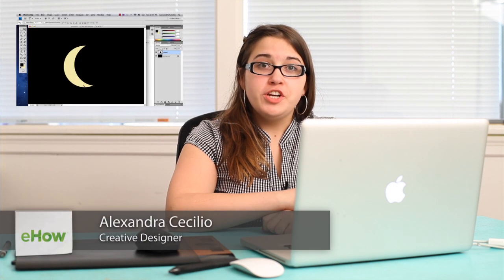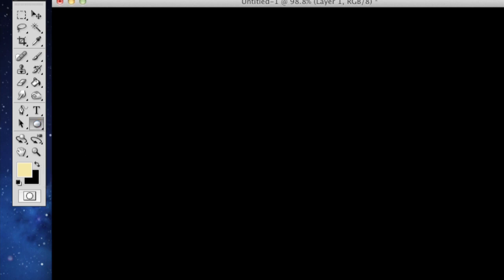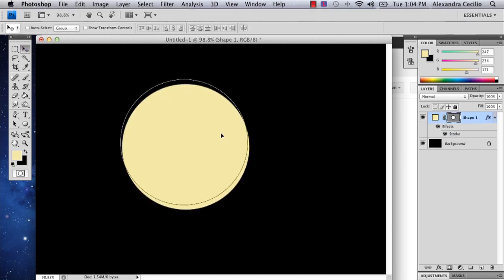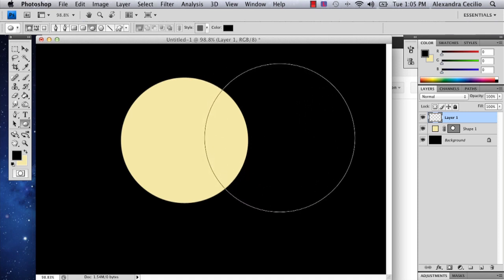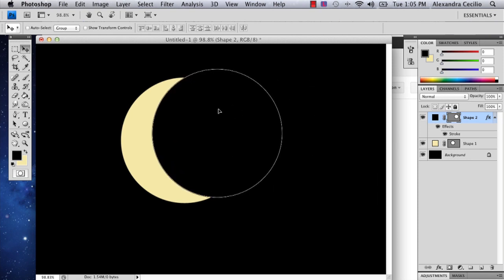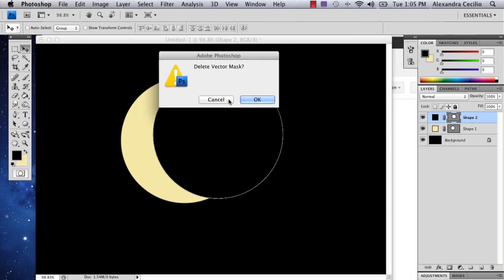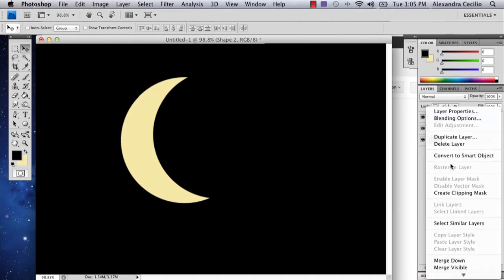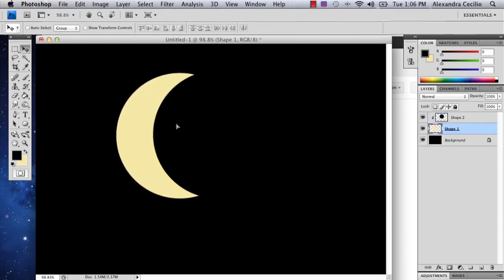How to Draw a Crescent in Photoshop : Photoshop Tutorials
Drawing a crescent in Photoshop is easy, so long as you use the ellipse tool. Draw a crescent in Photoshop with help from a well-versed web, graphic and illustrative designer in this free video clip.

Series Description: Adobe Photoshop is a powerful tool that can let you create or edit nearly any image that you can imagine in any way you want. Get detailed and extensive Adobe Photoshop tutorials with help from a well-versed web, graphic and illustrative designer in this free video series.